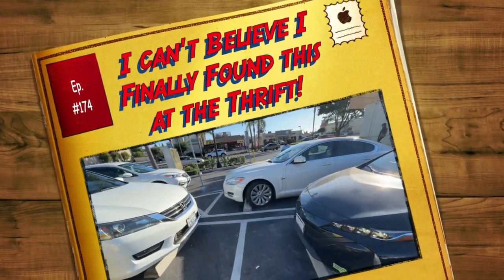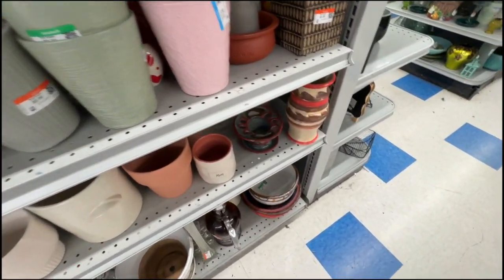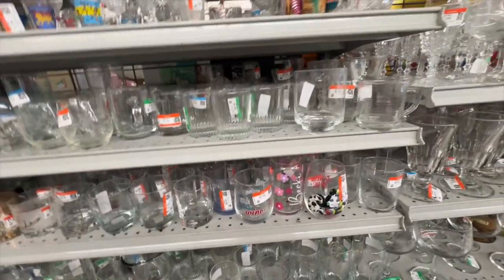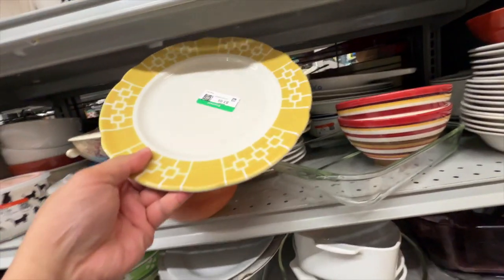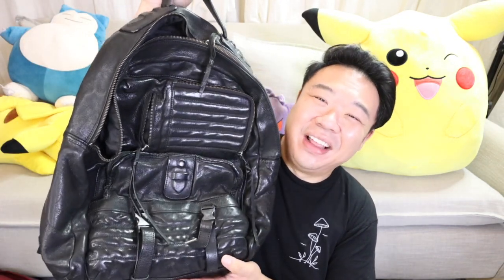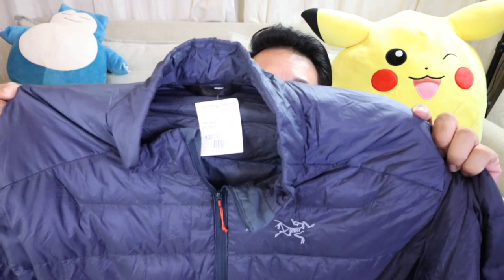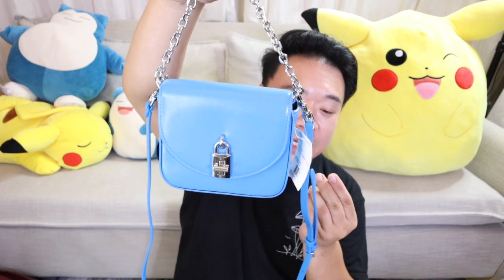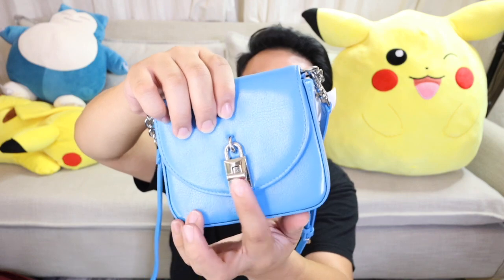I can't Believe I Finally Found this at the Thrift! Ep 174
I also sell tons of items from my thrift adventures.  If you are interested or if you would like to check out what I have join my next live sale!

Poshmark: itshadrian
Depop: itshadrian